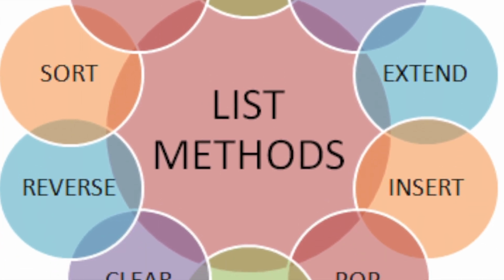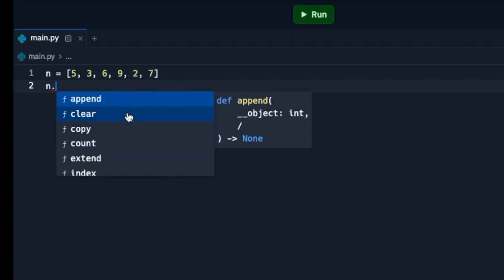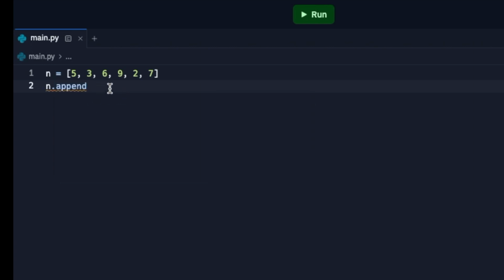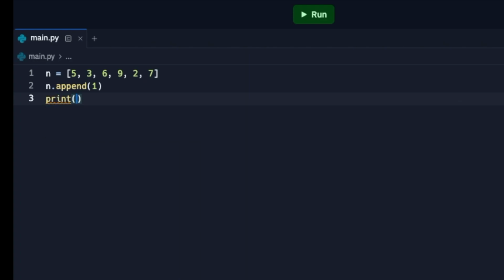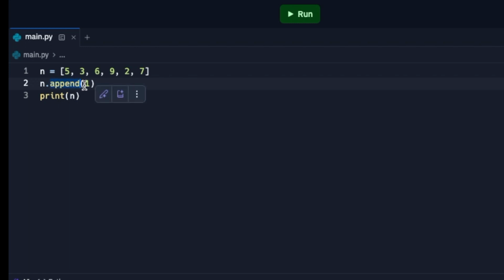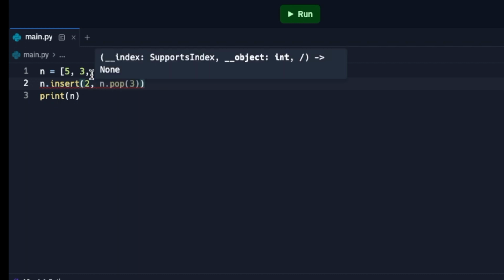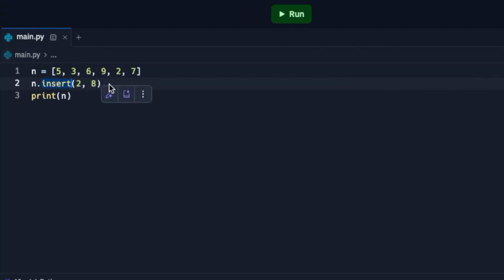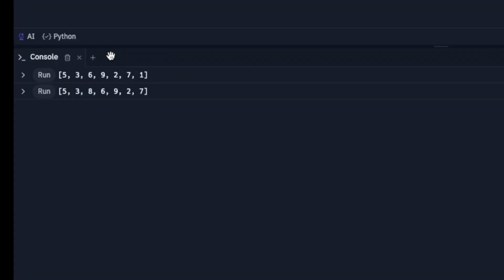List Methods - Python for Beginners - 15